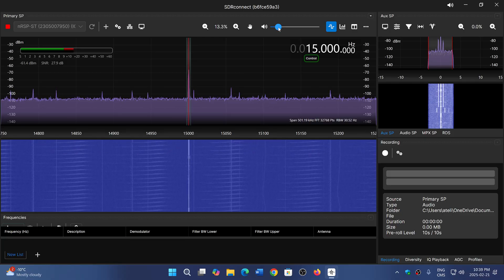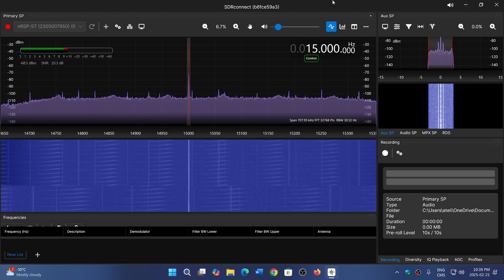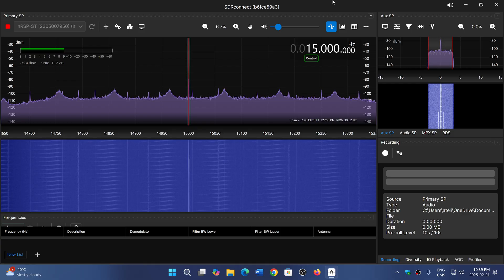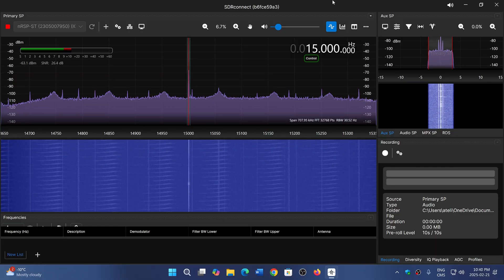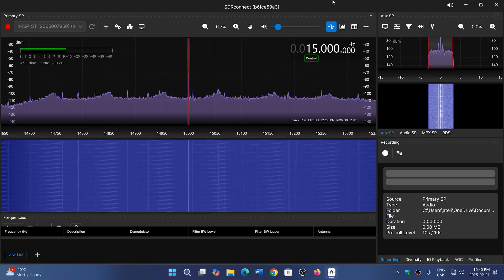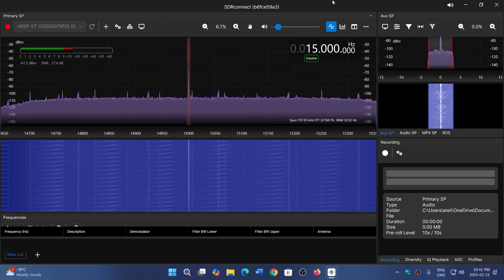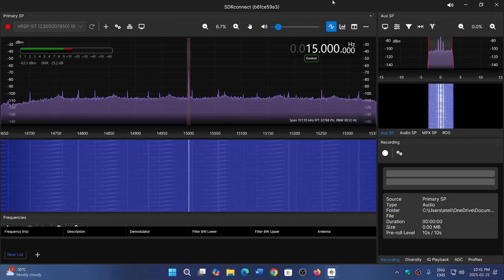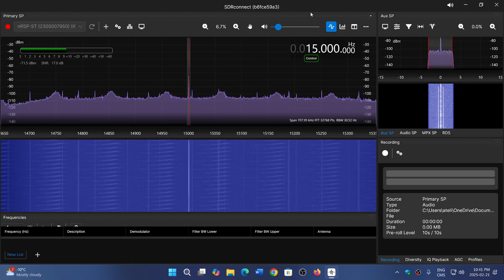New Interference on Shortwave started a few months ago and I have no idea what it is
It is present at different levels from about 9 MHz all the way up to the 10 meter band